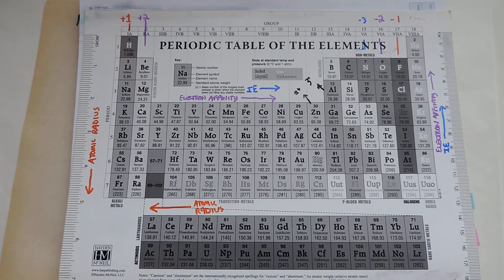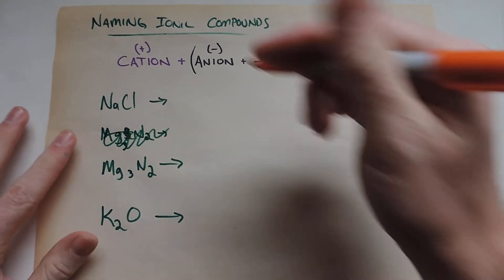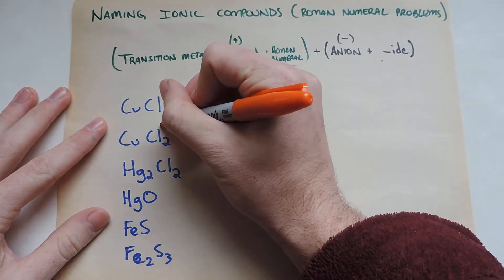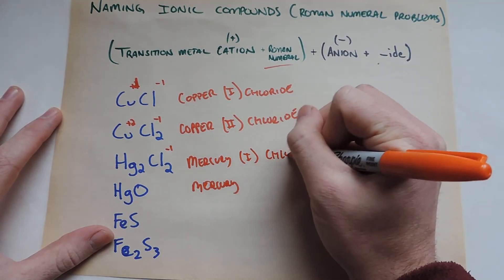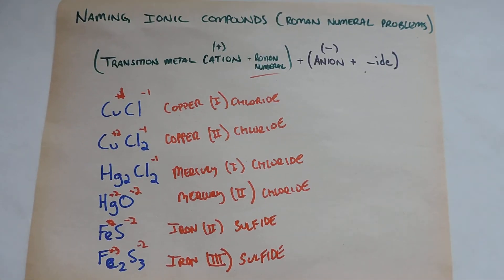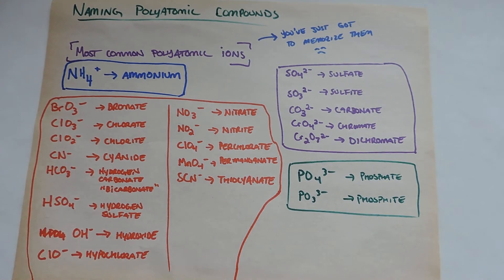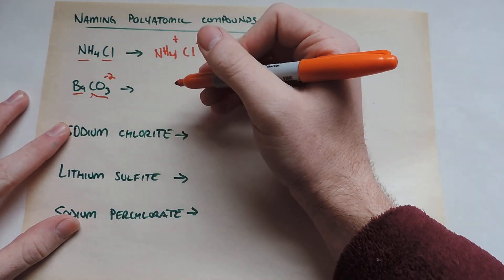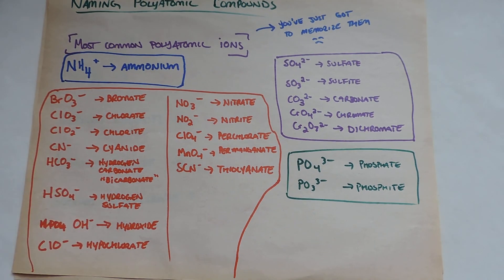Naming Ionic and Polyatomic Compounds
- Get familiar with the periodic table

-CATions are (pawsitive) and anions are negative

- Ionic: Cation + anion (-ide)

NaCl : sodium chlorIDE

Mg3N2: Magnesium nitrIDE

K2O: potassium oxIDE

TRANSITION METALS (same as ionic, but with roman numerals)

CuCl: copper (I) chloride

CuCl2: copper (II) chloride

Hg2Cl2: mercury (I) chloride

HgO: mercury (II) oxide ***Note that I made a mistake in the video

FeS: Iron (II) sulfide

Fe3S2: iron (III) sulfide

POLYATOMIC IONS

NH4+ Ammonium

1- charge:
BrO3 Bromate
ClO3 chlorate
ClO2 chlorite
CN cyanide
HSO4 hydrogen sulfate
OH hydroxide
ClO hypochlorate
NO3 nitrate
NO2 nitrite
ClO4 perchlorate
MnO4 permanganate
SCN thyocyanate

2- charge:
SO4  sulfate
SO3 sulfite
CO3 carbonate
CrO4 chromate
Cr2O7 dichromate

3- charge:

PO4 phosphate
PO3 phosphite

Examples:

NH4Cl : Ammonium chloride

BaCO3: barium carbonate

sodium chlorite: NaClO2

Lithium sulfite: Li2SO3

sodium perchlorate: NaClO4